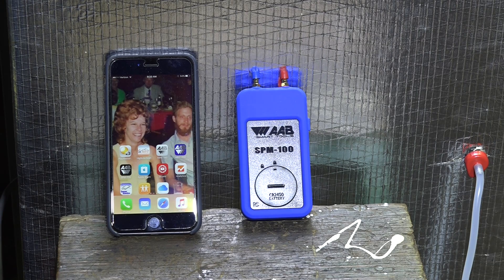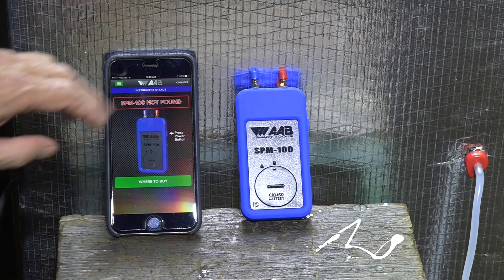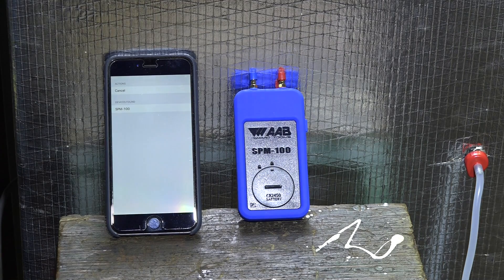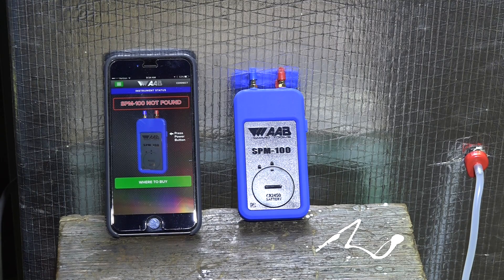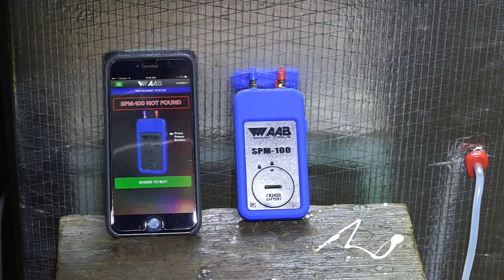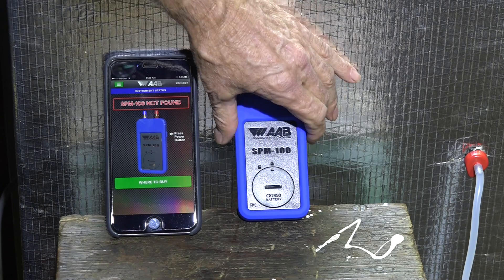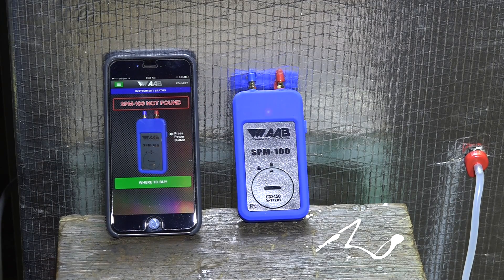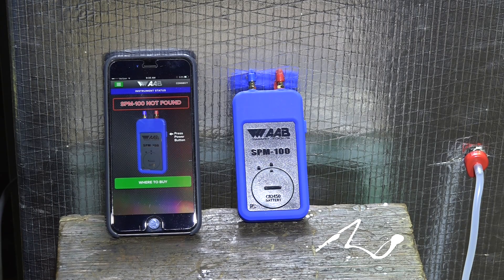AAB manometer review part 4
This video is the last in this series.  There were programming problems earlier that the manufacturer said they would fix.  They fixed it alright.  Now it does not work at all.  This video is part of the heating and cooling series of training videos made to accompany my websites to pass on what I have learned in many years of service and repair. If you have suggestions or comments they are welcome.